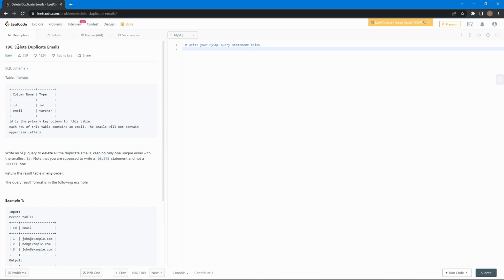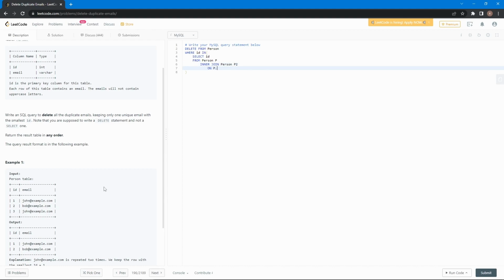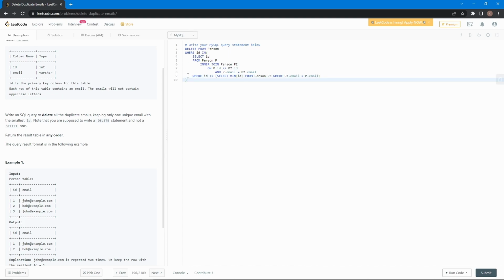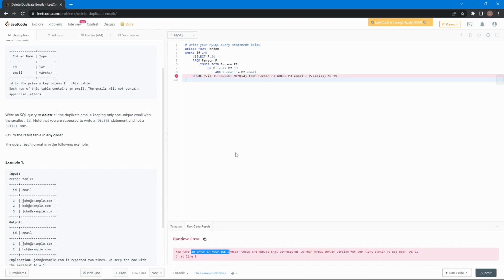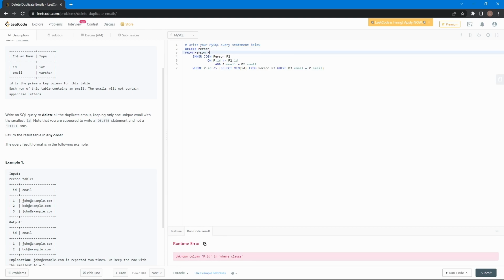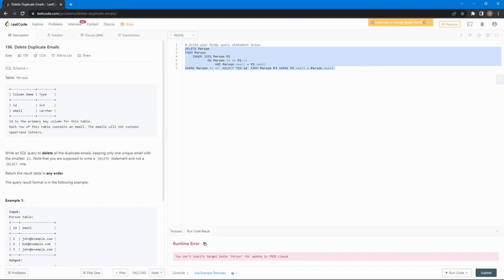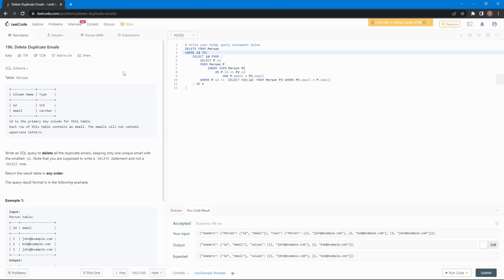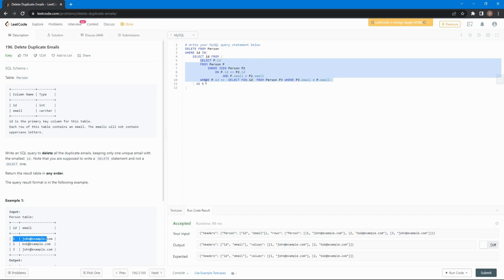LeetCode Challenge 196 MySQL: Delete Duplicate Emails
This is a walkthrough for LeetCode challenge 196 in MySQL.